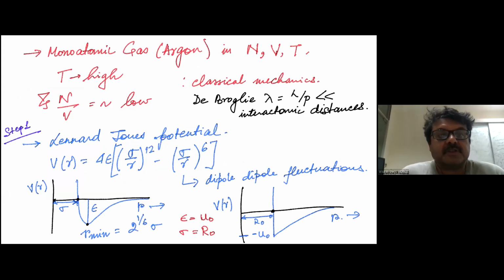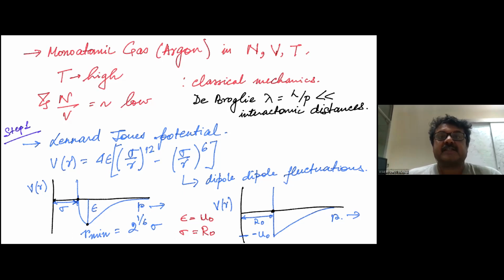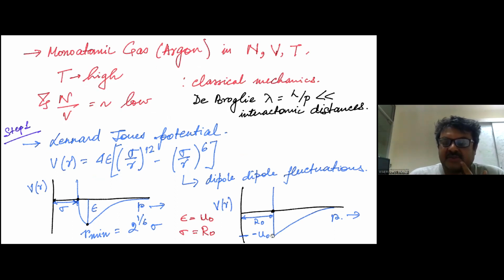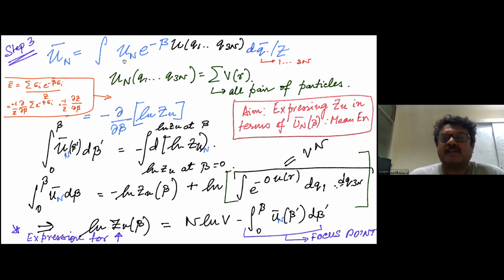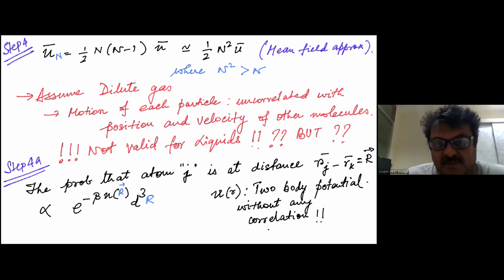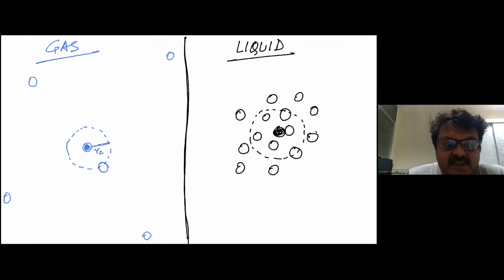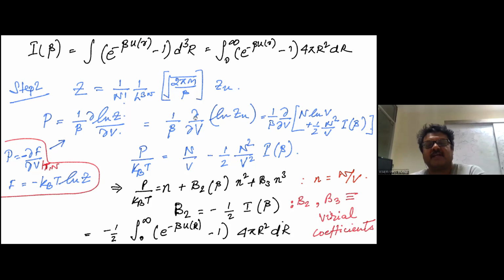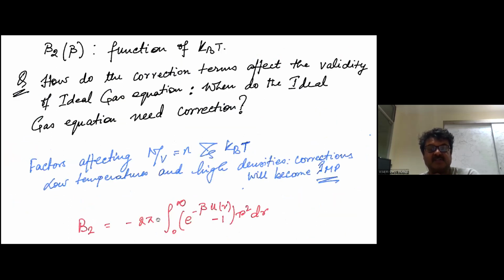Class 30 : Partition function for Interacting Gas: Calculation of the second Virial Coefficient.